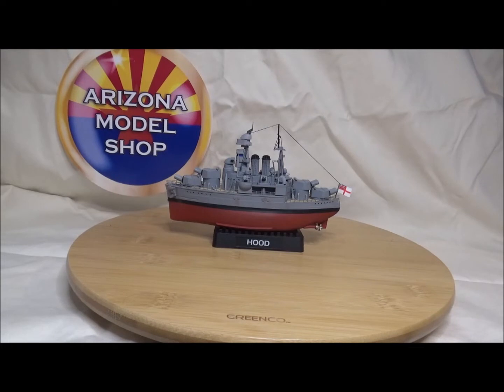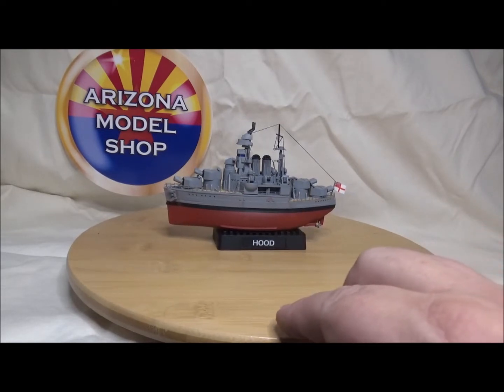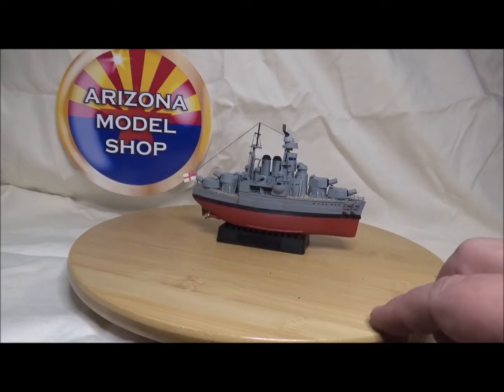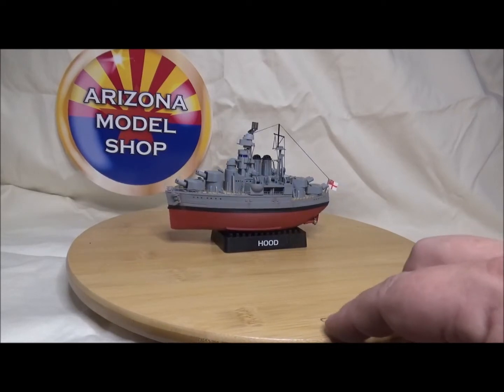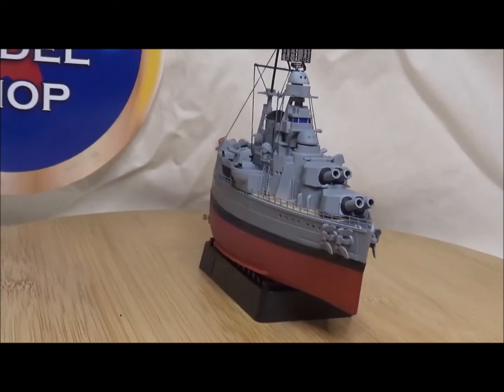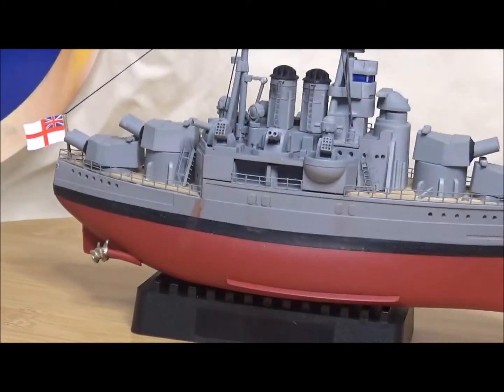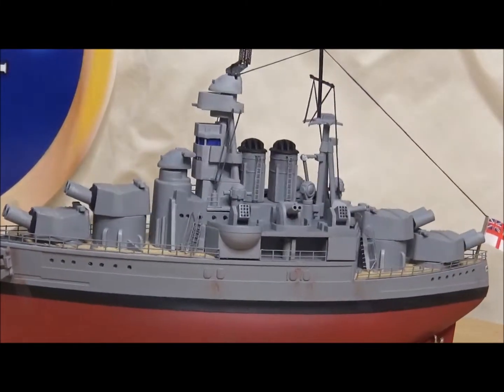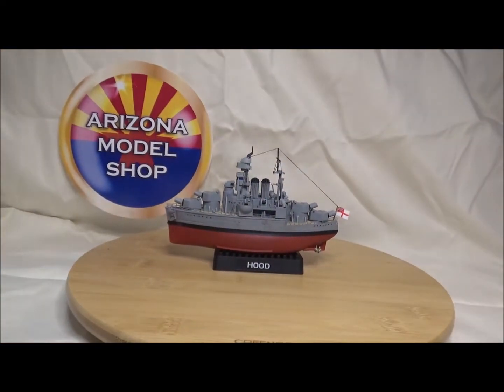Meng/Tiger Group Build 2020 HMS Hood Reveal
Ship photo etch railing, ladders and a new radar added, plus the deck was planked using 2cm long individual panks. Total build time 4 days